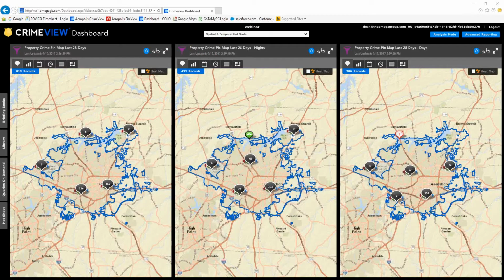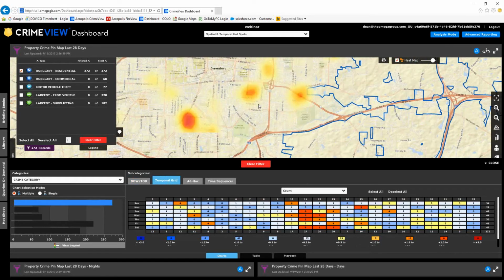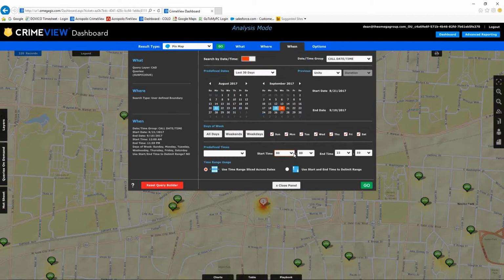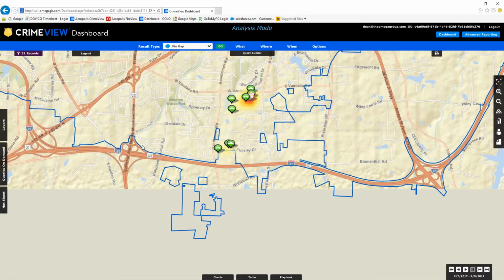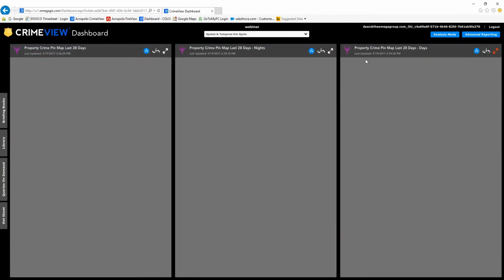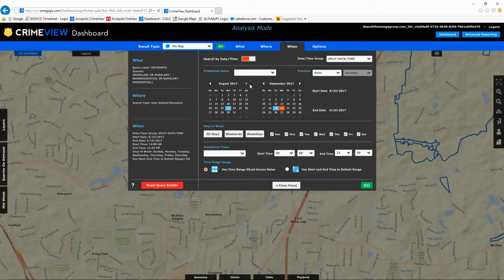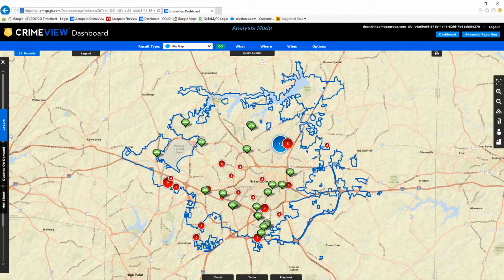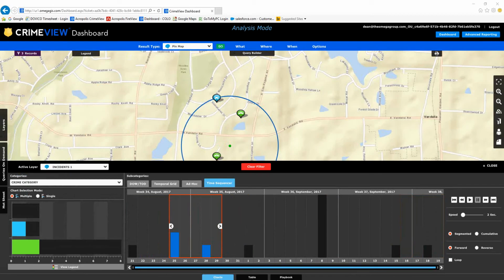Using CrimeView to Identify Trends & Patterns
Using CrimeView to Identify Trends & Patterns (hot spots, repeat locations, temporal grid, time sequencer, trend chart)